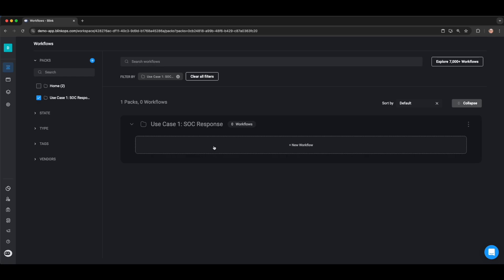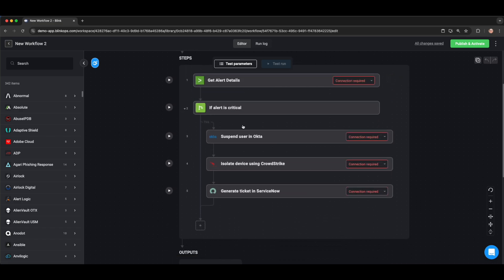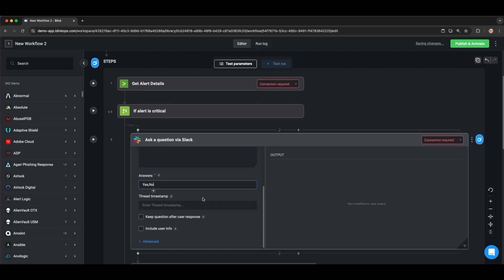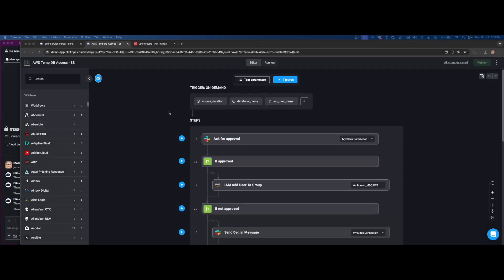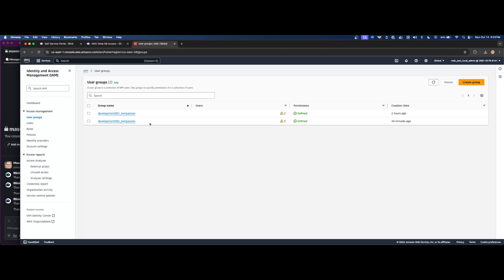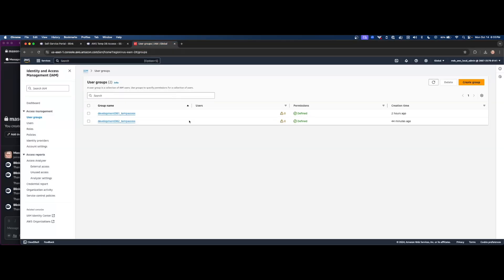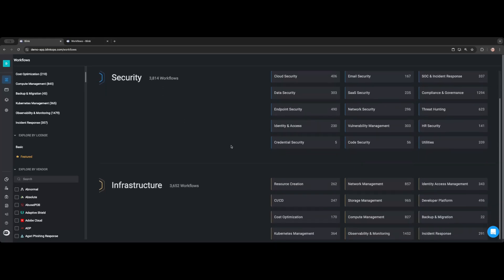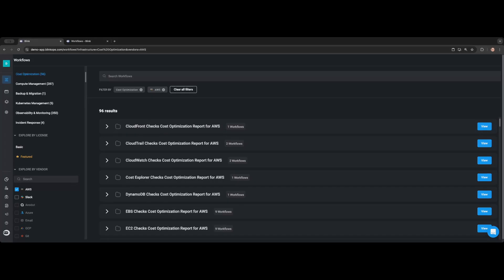Blink Ops Demo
Discover  the power of our AI Copilot and intuitive workflow editor to create a first SOC response workflow for handling a critical Splunk alert.

-Learn how our platform integrates human-in-the-loop approvals with tools like Slack, ensuring seamless collaboration and decision-making.
-Watch a practical use case for Just-In-Time (JIT) provisioning to an RDS database using IAM groups, highlighting both the administrator's setup process and the end-user's perspective through our streamlined self-service portal.
-Dive into the vast potential of BlinkOps with our template library—offering over 7,000 pre-built templates designed to accelerate automation and deliver immediate value.

Whether you're optimizing incident response, streamlining approvals, or empowering self-service, BlinkOps makes automation simple, powerful, and accessible.